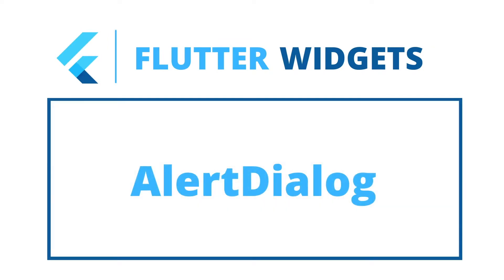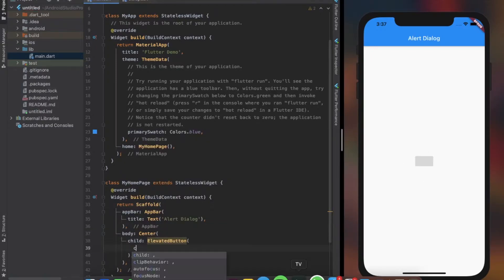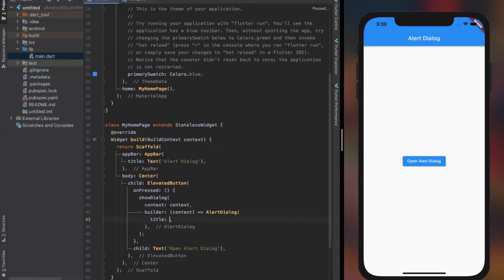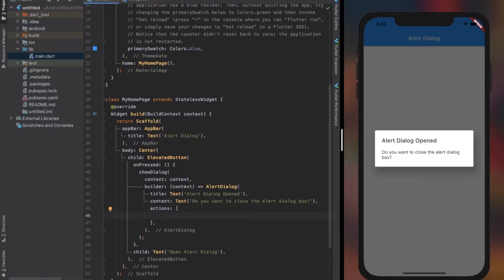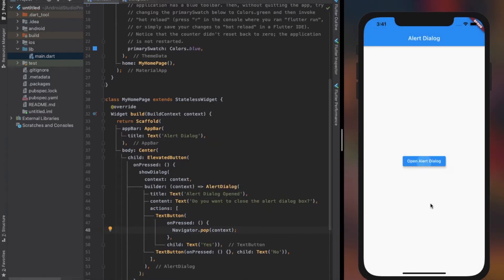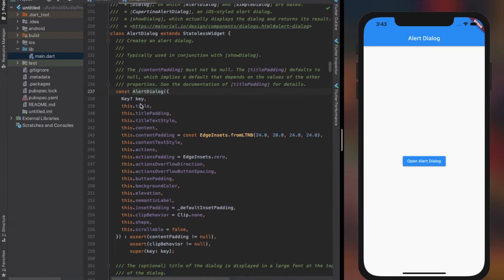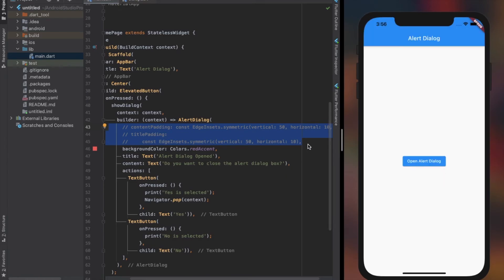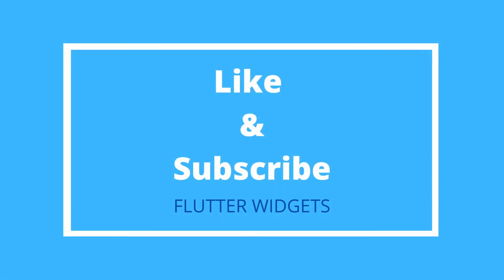Flutter Widgets | AlertDialog